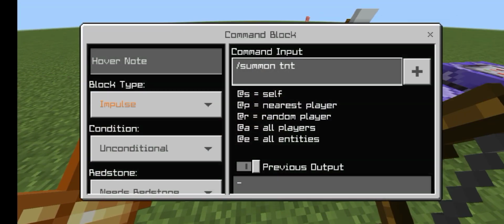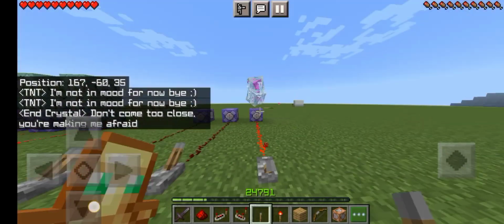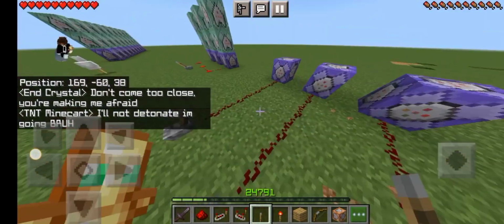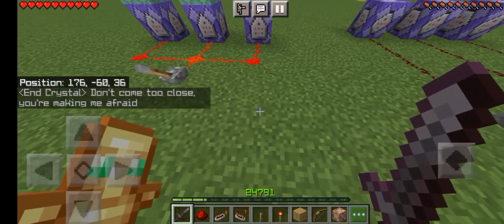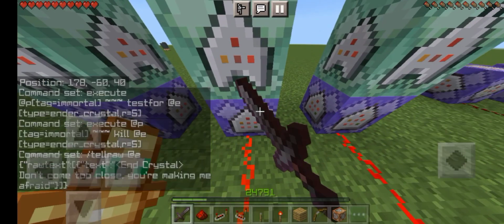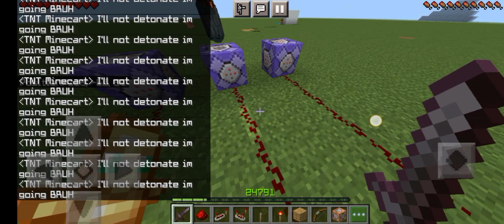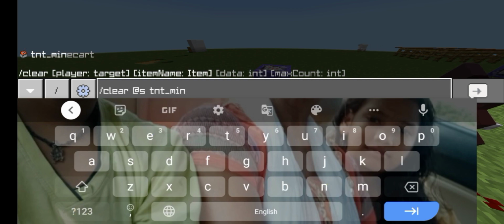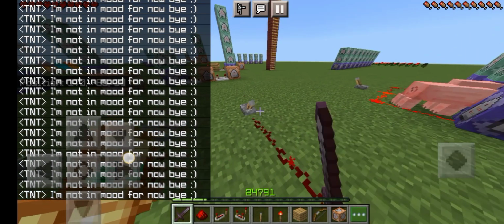impossible to die part idr